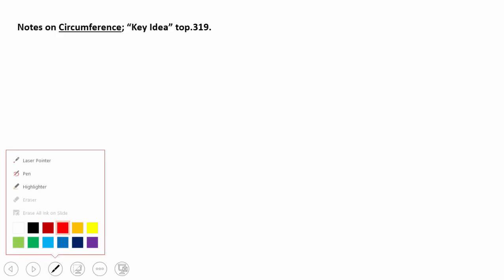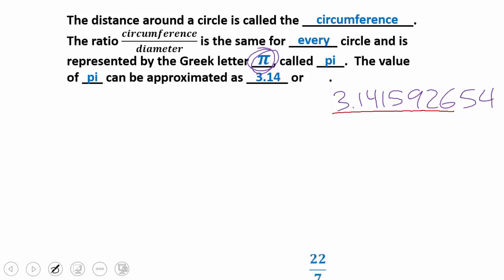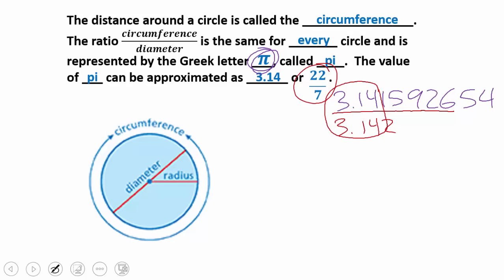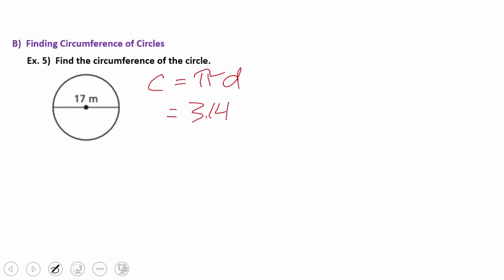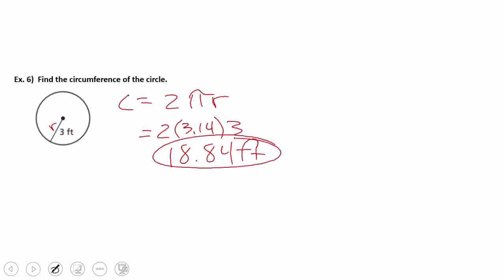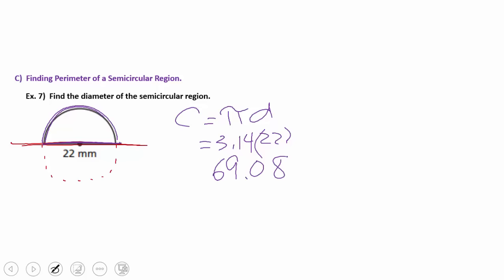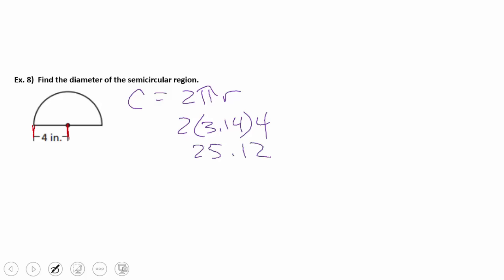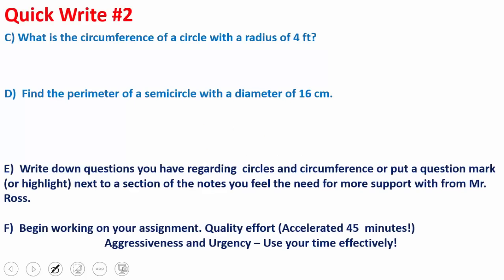L8 1 Circles and Circumference 2